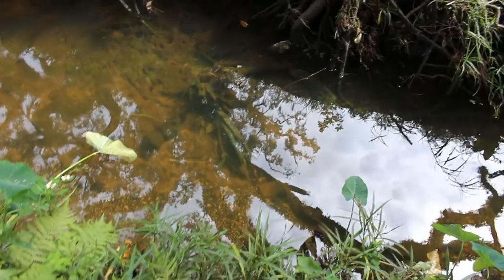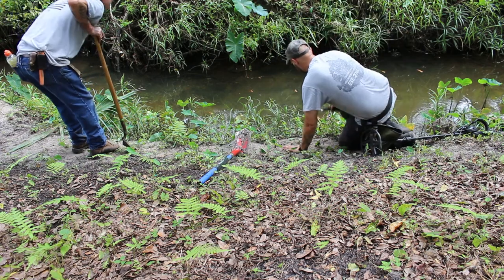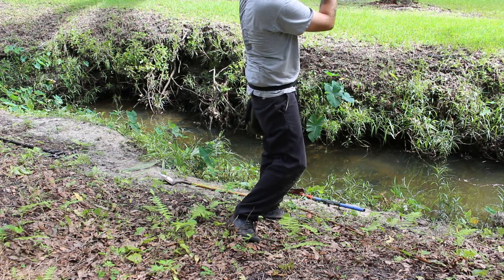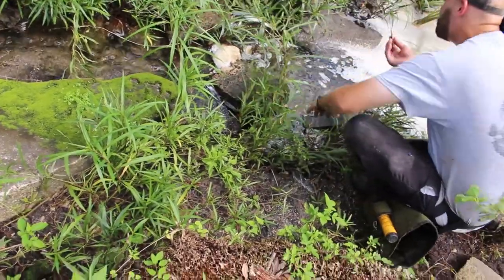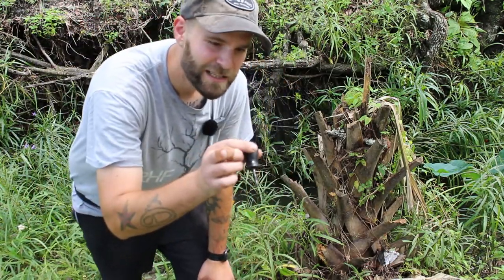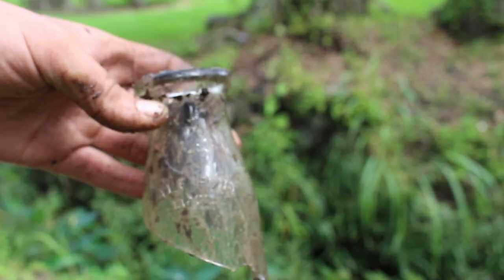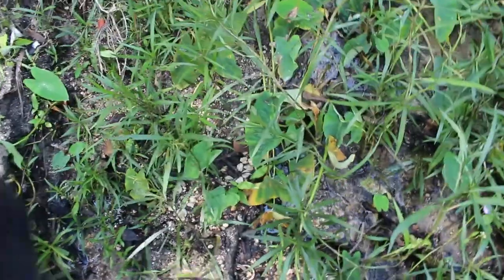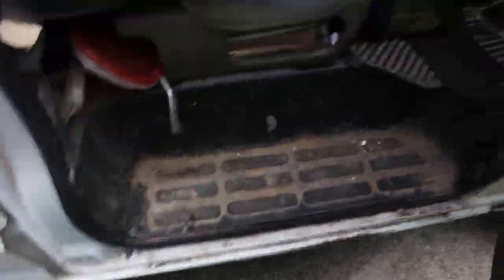Walking The Creek For Old Bottles In Downtown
This video myself and bob go looking for bottles and relics in the creek in a 1850's downtown. we are very successful hope you enjoy.